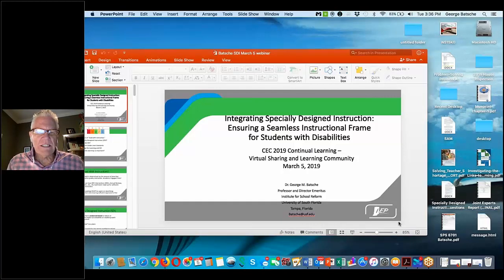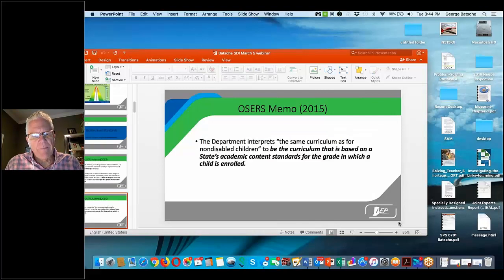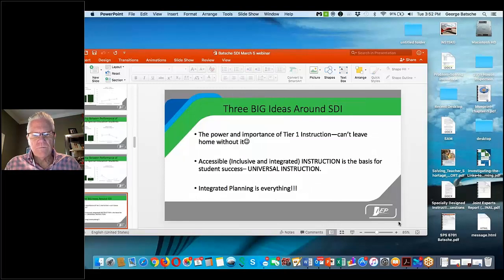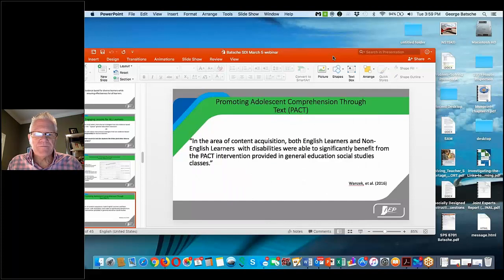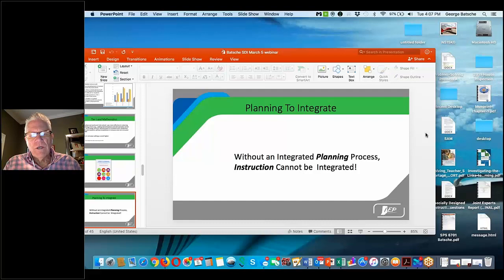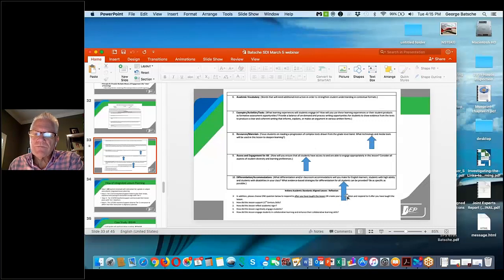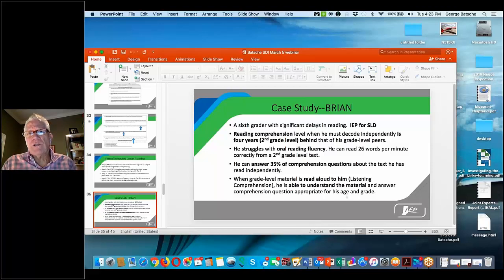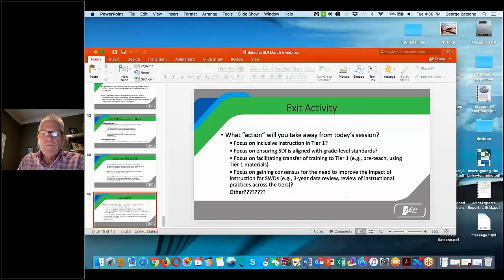Virtual Sharing and Learning - Delivering SDI